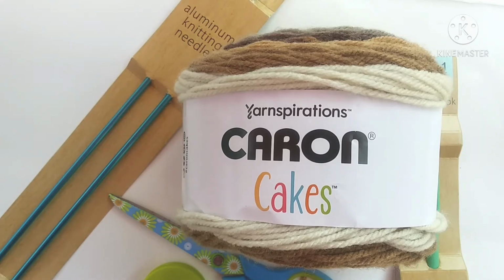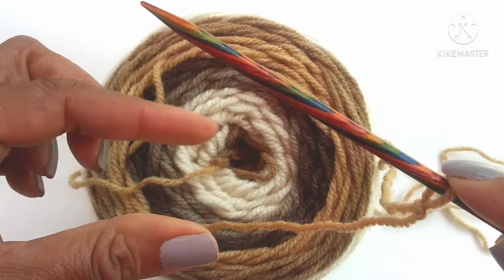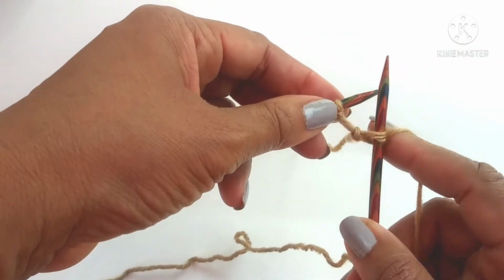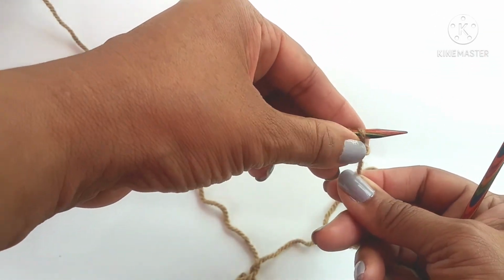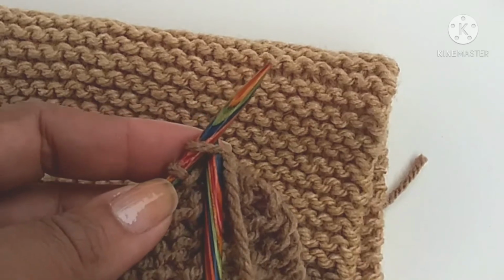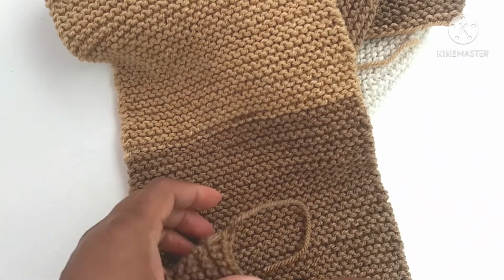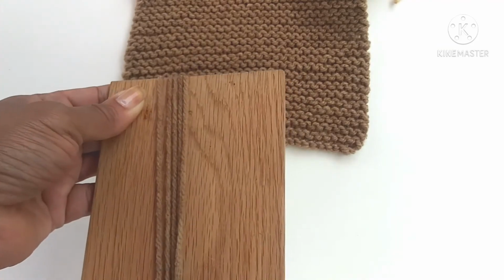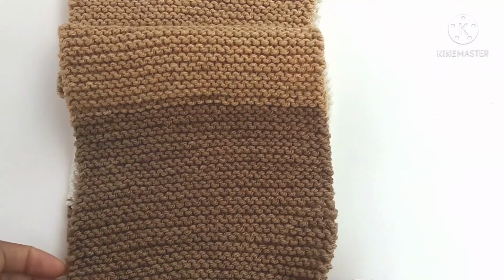How to Knit a Cool Scarf! Ideal for Beginners Step by Step.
Learn how to knit a scarf! No experience necessary! This step by step tutorial will have you knitting in no time, avoiding common mistakes and learning how to care for your knits.